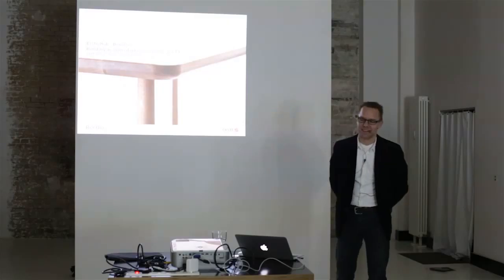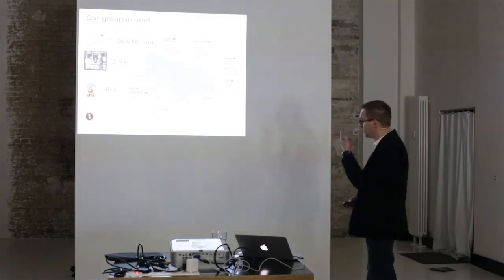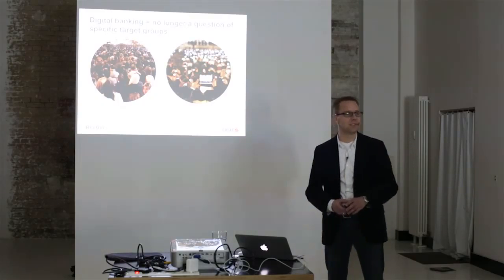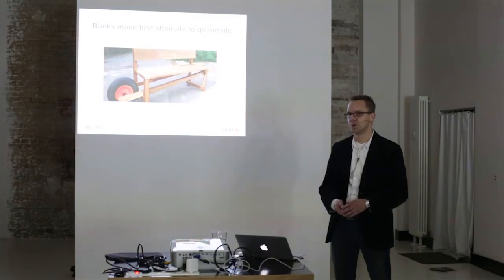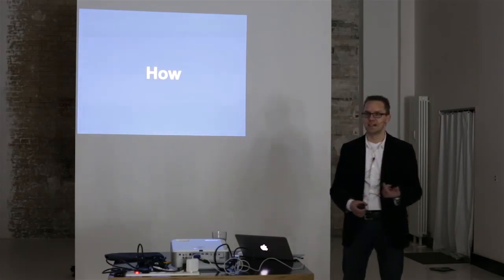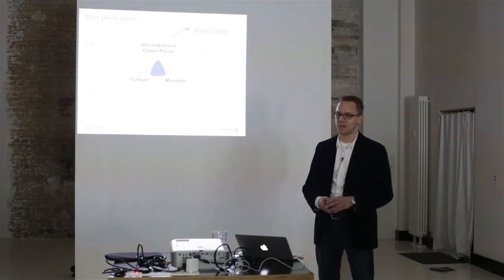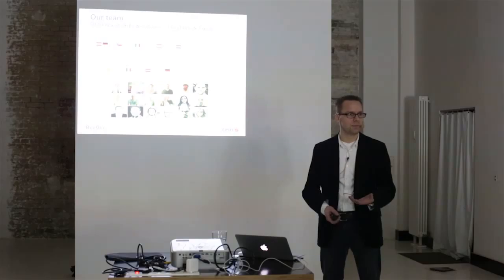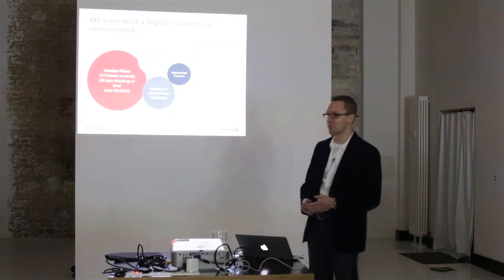LHBS Uncomfortable Talk #7 Chris Berger - From inspiration to innovation through a shockwave-model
Christian Berger, Managing Director BeeOne (Erste Group) talks about his journey of ramping up an outside-in driven banking lab in 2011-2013. From inspiration to innovation through a shockwave-model.